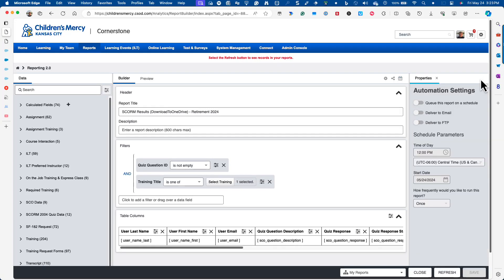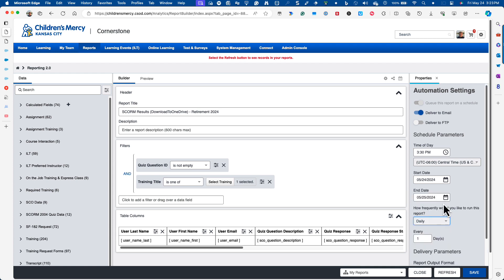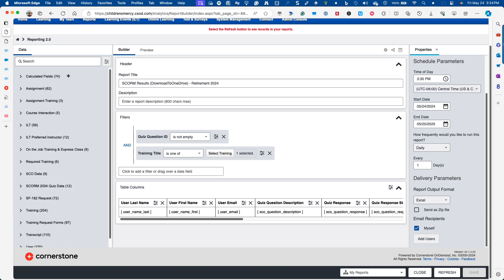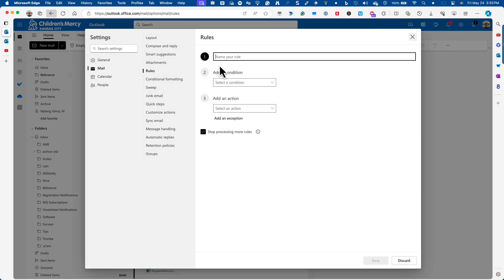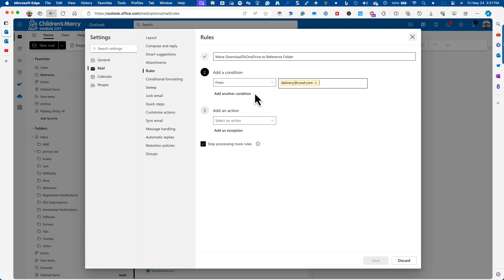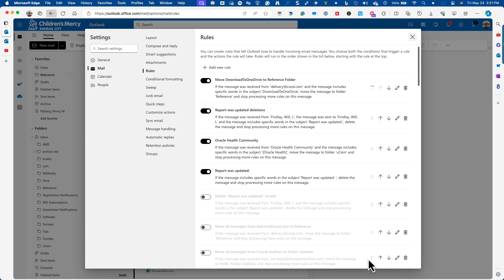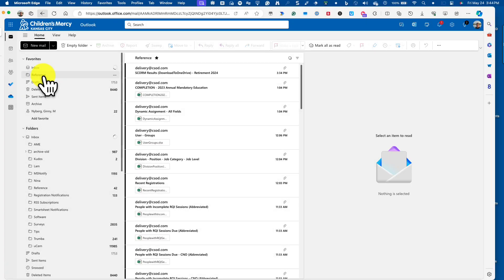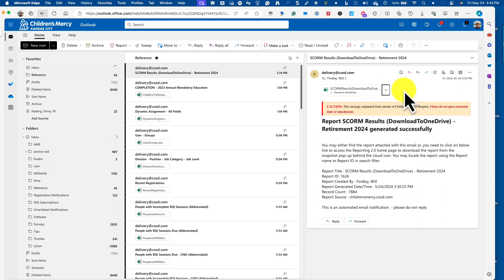Part 2: Set up Report for Delivery to Email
In this second part, I show how to schedule a Cornerstone report to run daily for a year. It sends to me at the same time each day, and then an Outlook rule filters it to a folder in my Inbox called Reference.